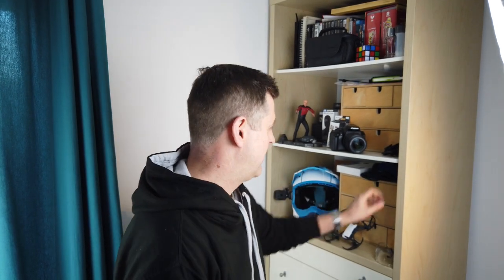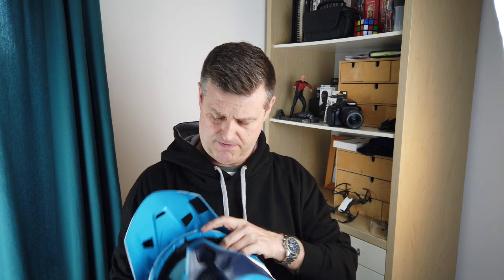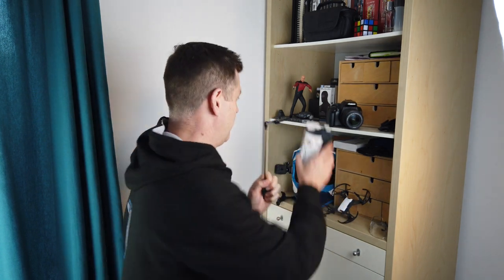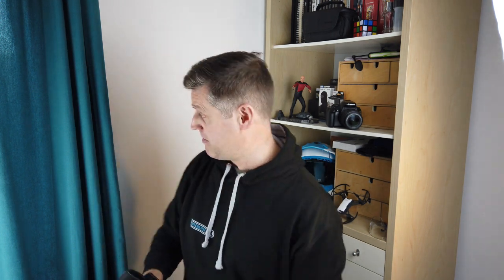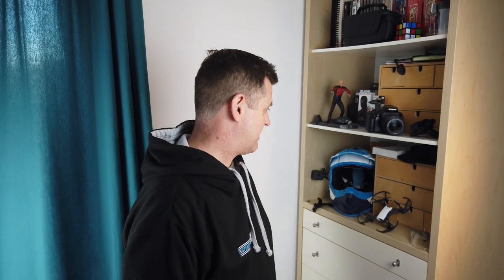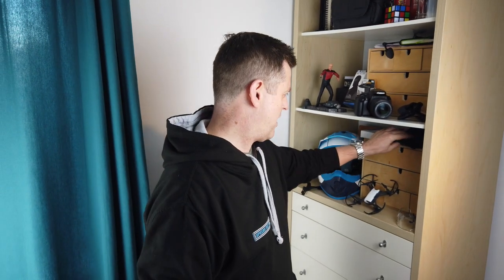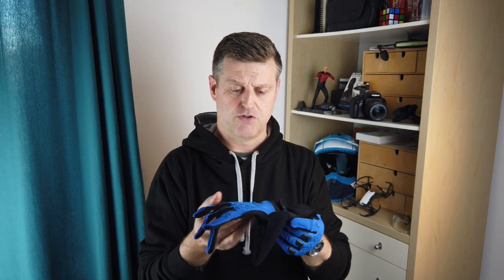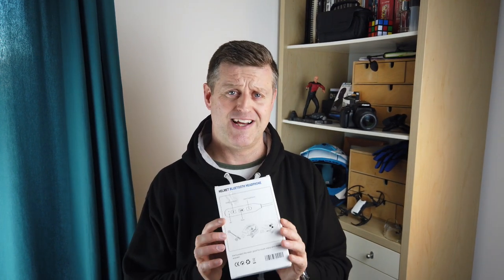Wheel Life Episode 4: The Christmas List!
In this episode I help you think of ways to fill your Christmas stocking with things you may actually want and use!  Merry Christmas everyone.